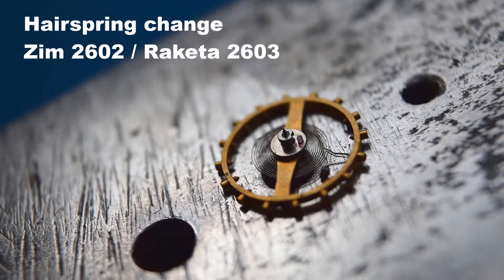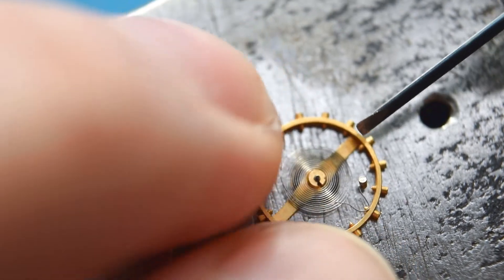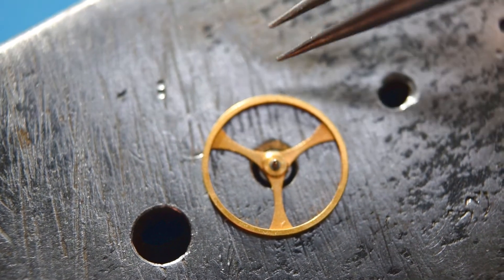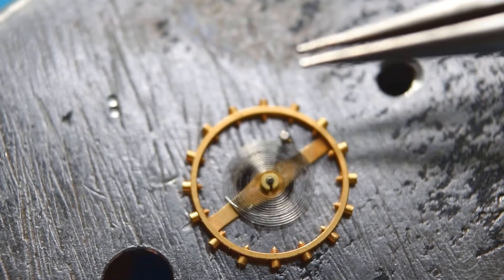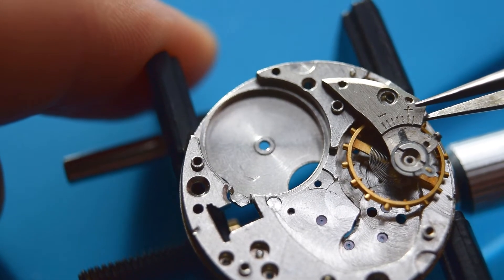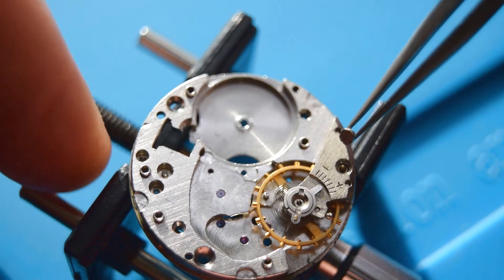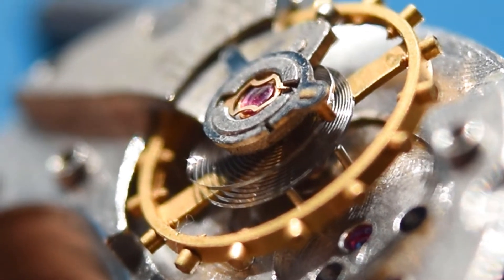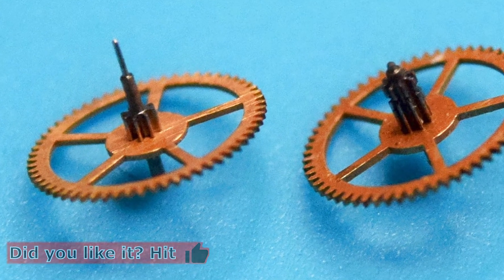Change of damaged hairspring Part 2 START wrist watch made from a junk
In this balance wheel is a damaged hairspring. See how I’m changing it. This is part 2, an episode about three junk movements from which I’m going to make one that is working and make from it a START wristwatch.

Timestamps
0:00 Intro
0:26 Removing the broken hairspring
1:34 Installing the new hairspring
2:38 Installation on the main plate
4:04 Checking